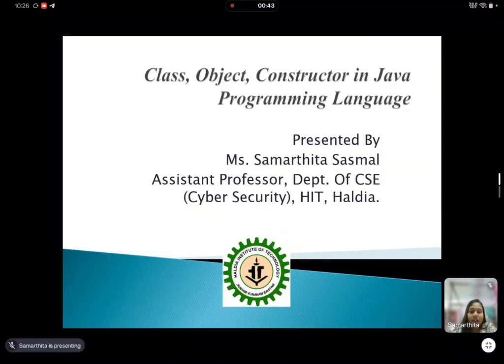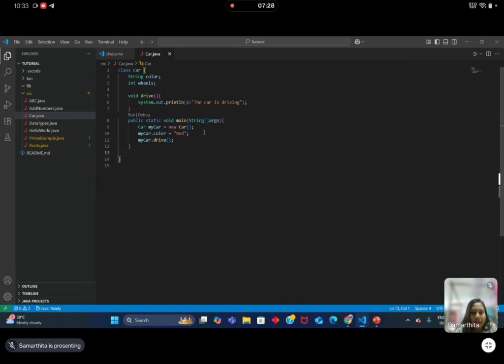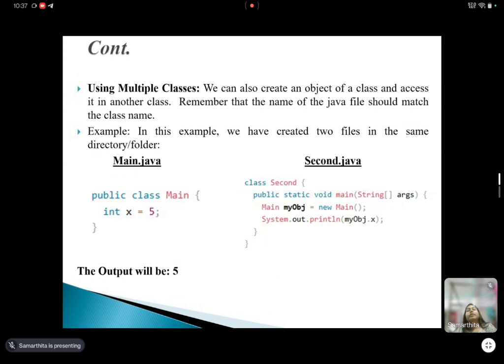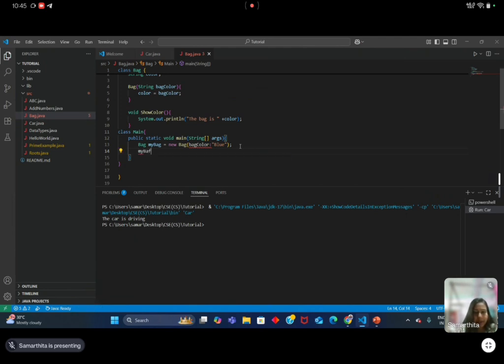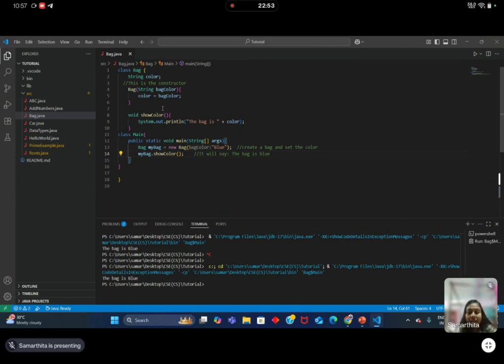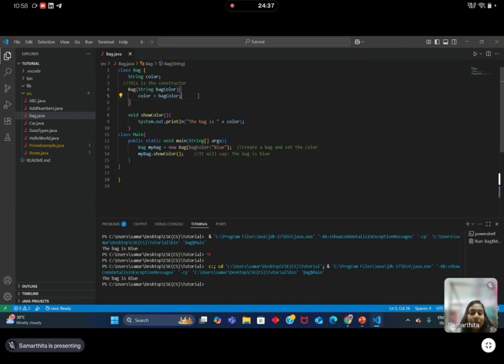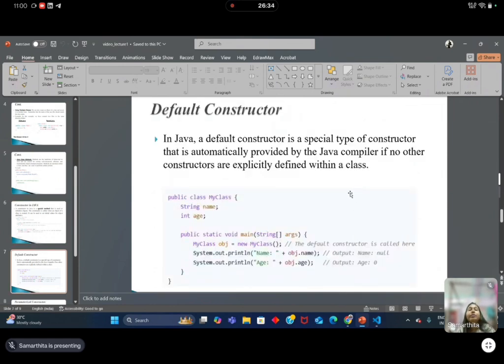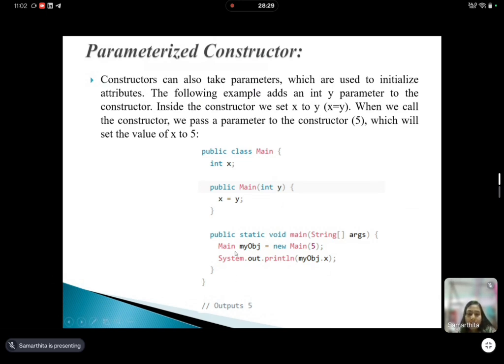Class, Object and Constructor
Ms.Samarthita Sasmal, CS